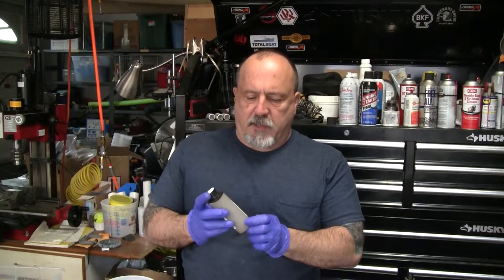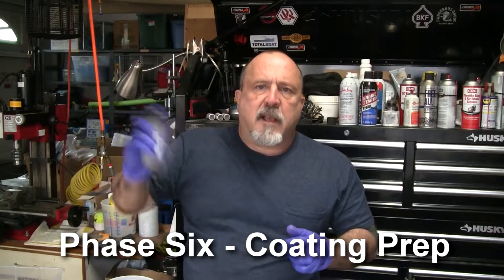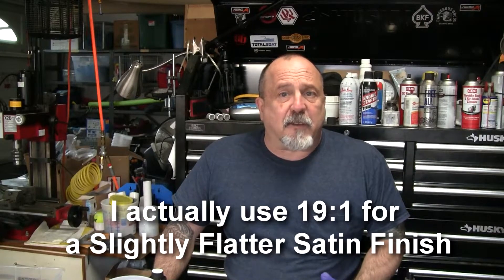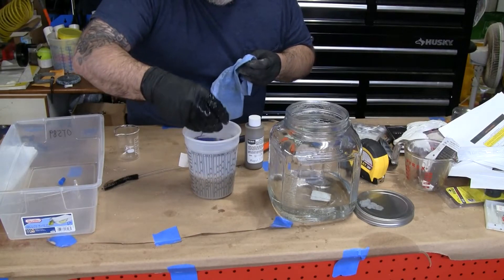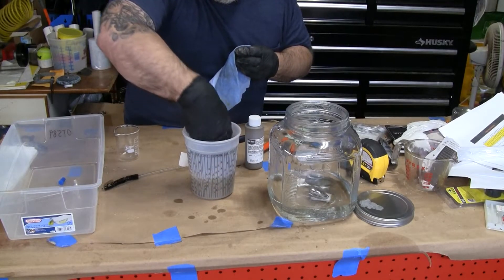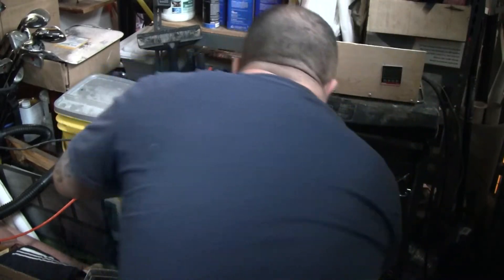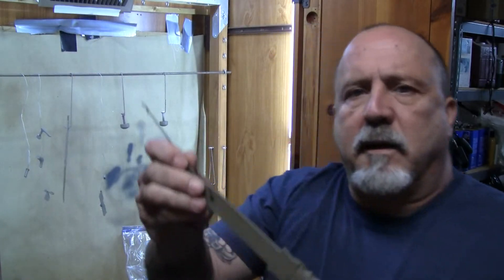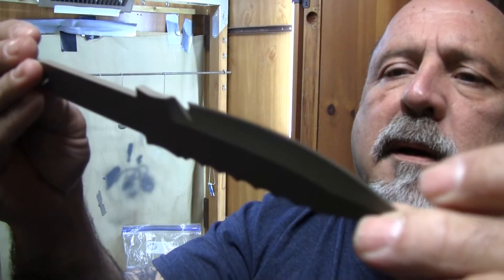How to Cerakote at Home - Part 2- Applying and Curing Cerakote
This is part 2 of the "How to Cerakote at Home" series. In this video I cover the Cerakote mixing, spraying and curing. Part 1 covers surface preparation for Cerakoting.

Master G33 Airbrush
Alternative Spray Gun for Large volume or areas
Paasch HG-08
Compressed Air Regulator
Compressed Air Filter

Part 1 Items:
Small Blast Cabinet
Handheld Alternative to Blast Cabinet
100 Grit Aluminum Oxide
120 Grit Aluminum Oxide Media
8 Mil Nitrile Gloves

Condensed Cerakoting Guide:
Phase One - Disassemble the item you'll be degreasing
Phase Two - Degrease Acetone is the method described here but other degreasing agents and techniques can be used. Handle the parts with gloves after this to keep from contaminating them
Phase Three - Surface  Prep Blast with 100 or 120 grit  media, aluminum oxide is my preference
Phase Four - Rack and mask. If any masking is required, now is the time to do that. Racking consists of hanging the parts with wire so they can be Cerakoted and painted.
Phase Five - Gas Out. Bake the metallic parts in an  oven at 300 degrees F for an hour to remove any water and bring any residual oils to the surface. If any are found, repeat steps two and three and gas out again.
Phase Six - Prep the H-Series coating. Ratios of hardener to paint are:
- 24:1 Matte Finish
- 18:1 Satin Finish (I generally use 19:1 for a slightly flatter Satin) Note that Cerakote recommends only using 18:1 for their elite series of coatings.
- 12:1 Semi Gloss
I typically use 19:1 which gives my a slightly flatter finish than satin, Strain the coating through a 100 Mesh strainer
Phase Seven - Spraying, I do most of my Cerakoting with an airbrush. Currently using a Master brush G33 but will be upgrading to an Iawata soon. The key is spray an even coat and avoid dry spray which would cause a rough finish. Use a .8mm tip for your airbrush or spray gun
Phase Eight - Curing, Cerakote recommends one of two schedules to cure
Normal Cure -  2 hours at 250 degrees F
Fast Cure -  1 hour at 300 degrees F

00:00 Introduction
00:35 Phase Six -  Mixing the Cerakote
03:10 Mesh Straining the Cerakote
03:54 Applying the Cerakote
07:34 Curing the Cerakote